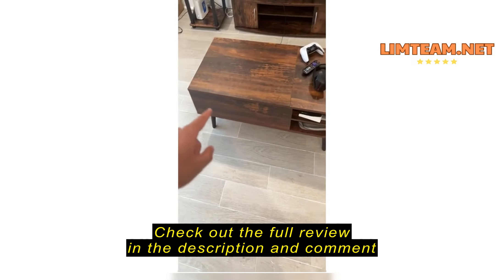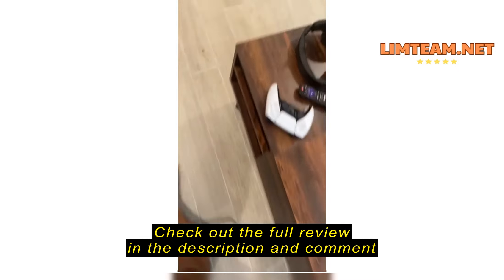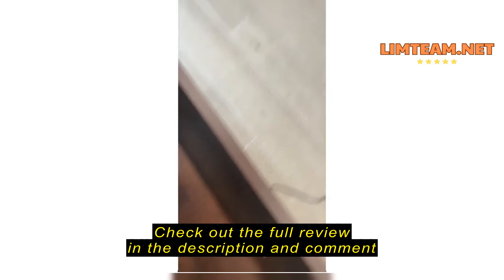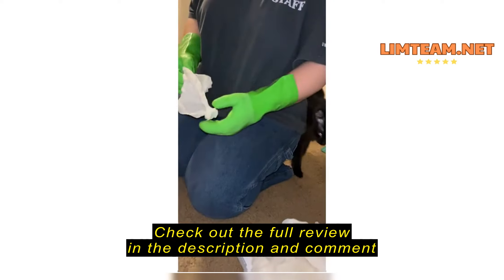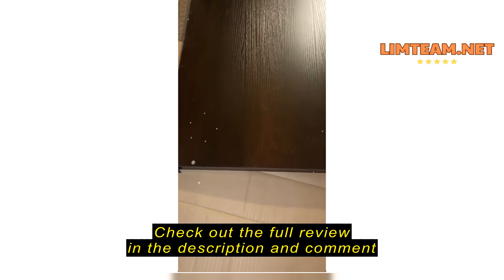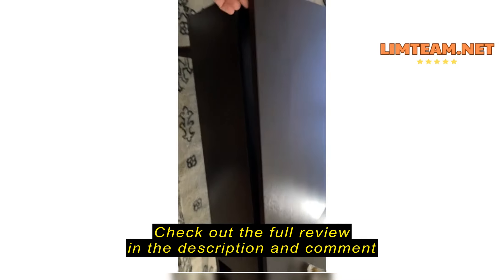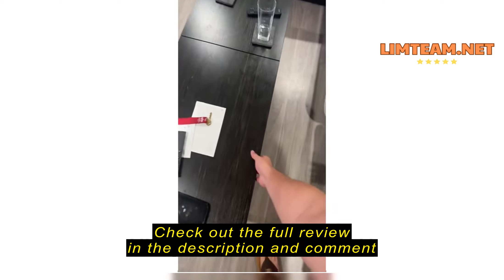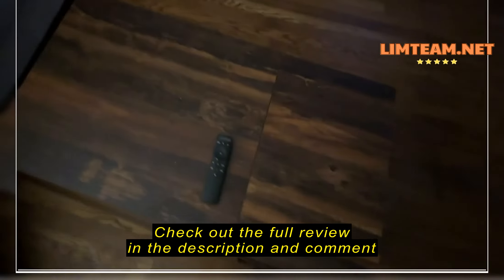Review WLIVE Wood Lift Top Coffee Table with Hidden Compartment and Adjustable Storage Shelf, Lift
WLIVE Wood Lift Top Coffee Table with Hidden Compartment and Adjustable Storage Shelf, Lift Tabletop Dining Table for Home Living Room, Office, Rustic Oak